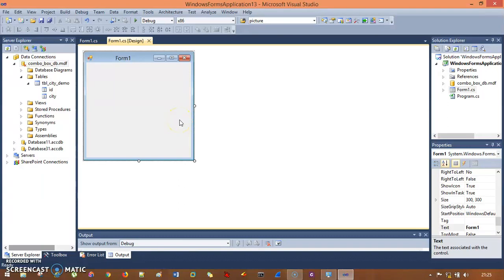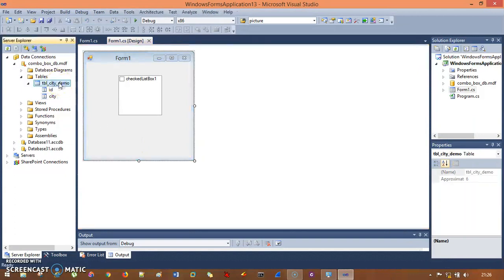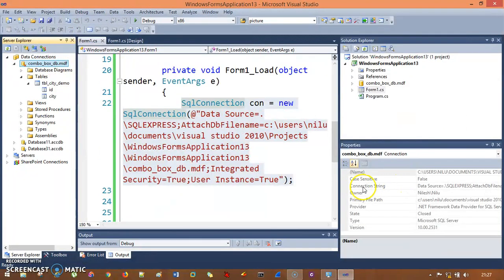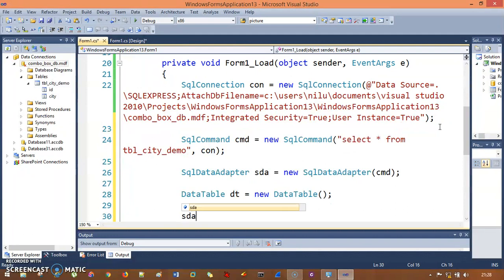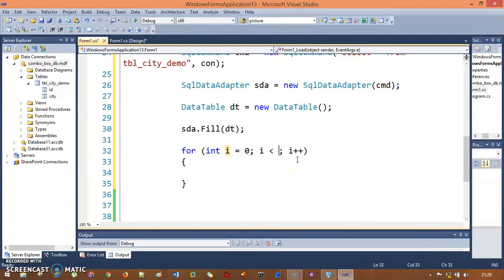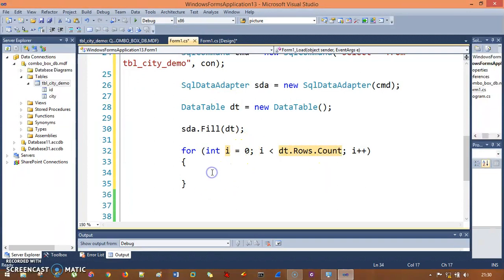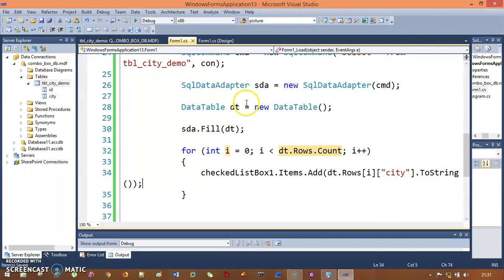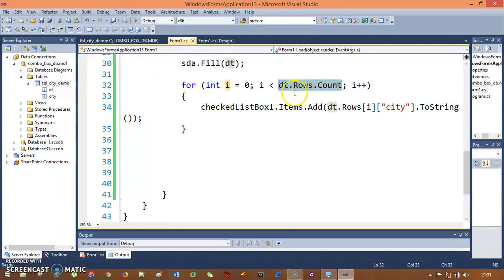CheckedListBox DataBind in C#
In this session we will understand how to bind checkedlistbox with database in C#.